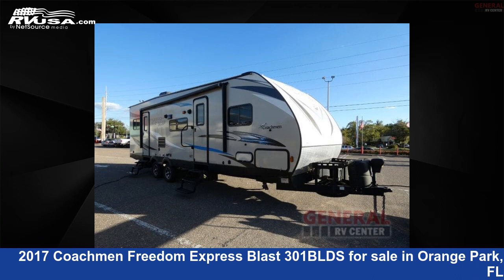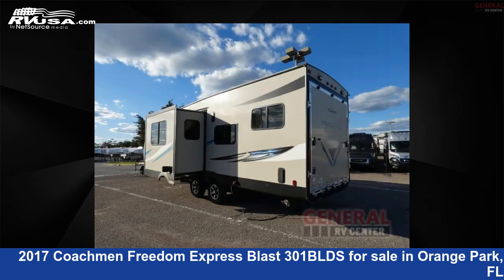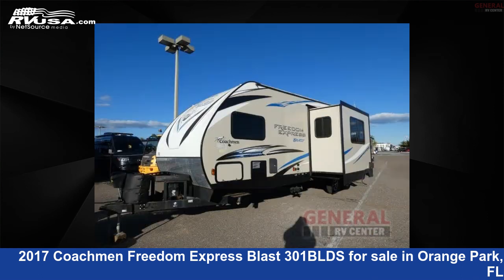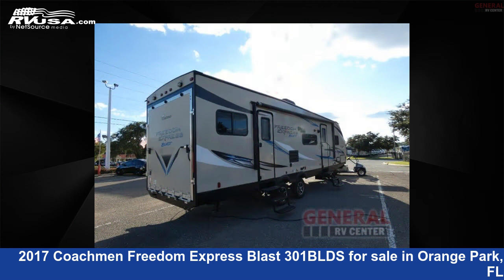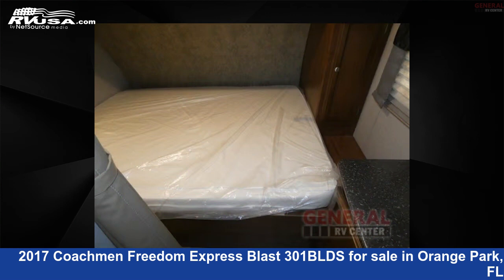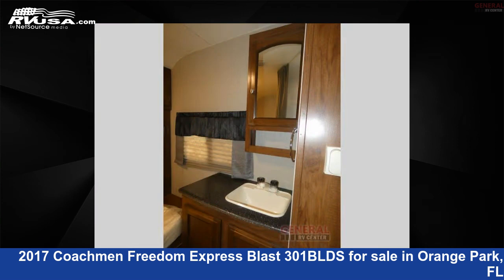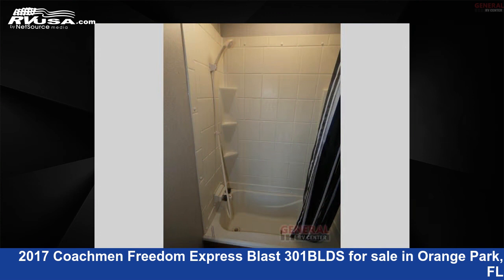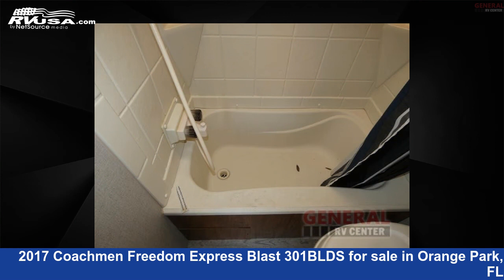Beautiful 2017 Coachmen Freedom Express Blast Toy Hauler RV For Sale in Orange Park, FL | RVUSA.com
This 2017 Coachmen Freedom Express Blast 301BLDS is a Toy Hauler RV. It is located in Orange Park, FL 32073 and is offered for sale by General RV Center. This Used Coachmen Is 33' 0" in length and features sleeps 8, Slideout, and 98 gal fresh water capacity. The floorplan layout of this Toy Hauler features Front Bedroom, Two Entry/Exit Doors, U-Shaped Dinette.